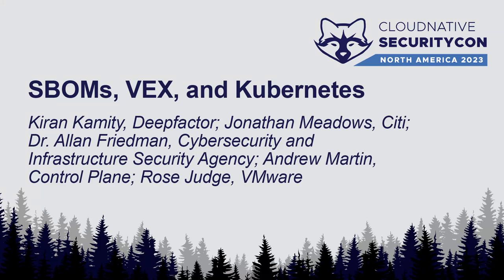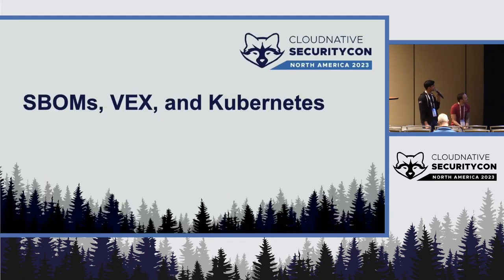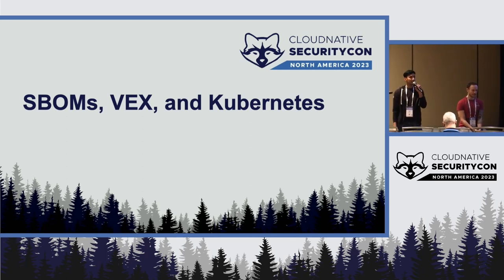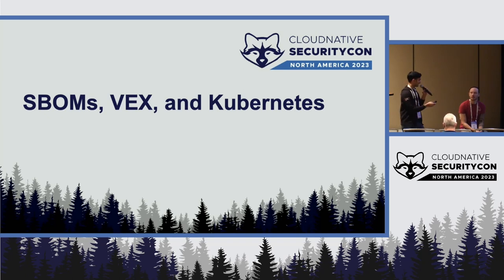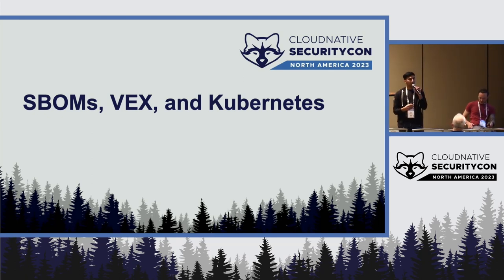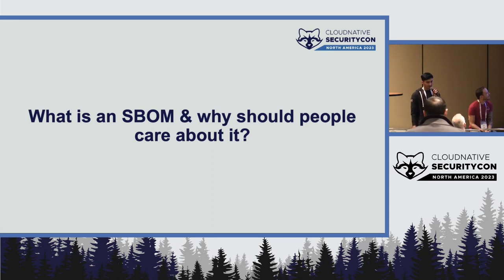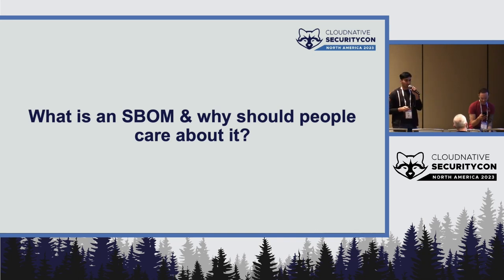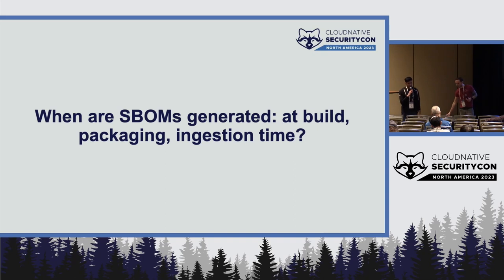SBOMs, VEX, and Kubernetes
SBOMs, VEX, and Kubernetes - Kiran Kamity, Deepfactor; Jonathan Meadows, Citi; Dr. Allan Friedman, Cybersecurity and Infrastructure Security Agency; Andrew Martin, Control Plane; Rose Judge, VMware

Software supply chain security is rapidly becoming critical to overall security. Softwarew Bill of Materials (SBOMs) formats are standardizing around CycloneDX, SPDX, etc. VEX (vulnerability exploitability exchange) is emerging as a standardized companion to SBOMs to help determine whether a vulnerability is exploitable. For Kubernetes app developers, how do we address the supply chain problem? This panel discusses the practical and operational aspects of gathering, using, and handling SBOMs for containers: both running on Kubernetes and the underlying images that comprise Kubernetes itself. We will cover use cases from open source projects, through vendors and cloud providers, to the use of SBOMs in highly regulated environments including financial services and critical national infrastructure. Panelists include experts and practitioners with deep expertise in SBOMs, VEX, supply chain security, and cloud native application security.